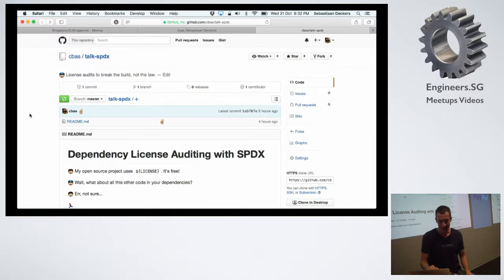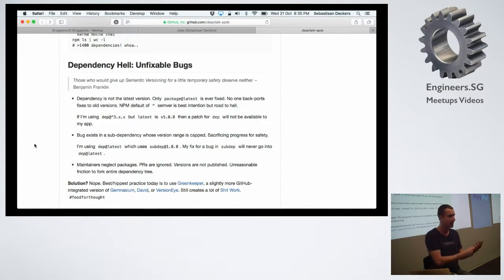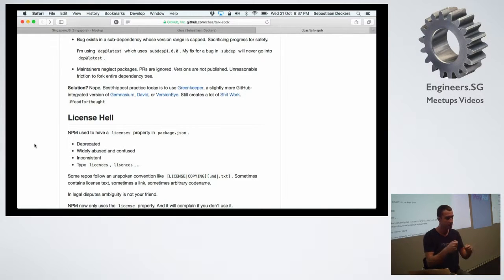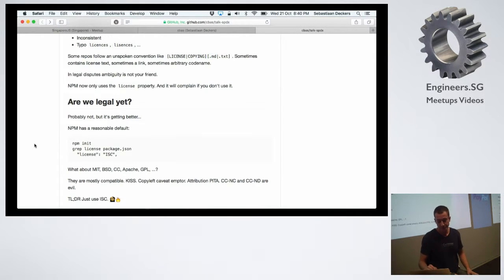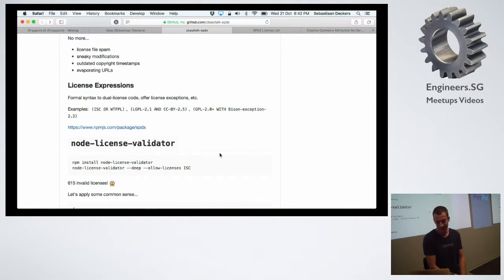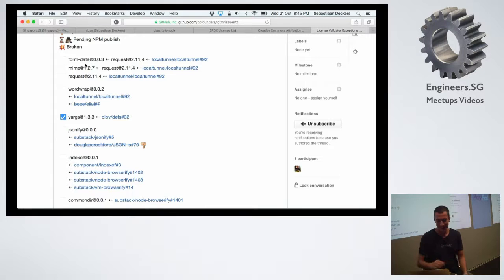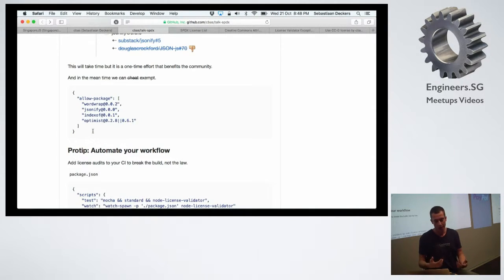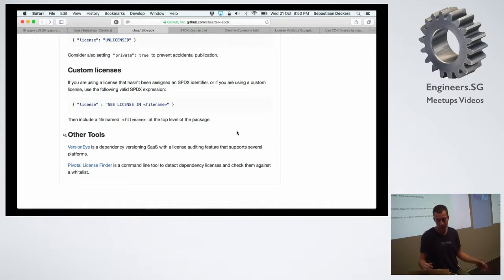Software license auditing with SPDX and package.json - talk.js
Speaker: Sebastiaan Deckers